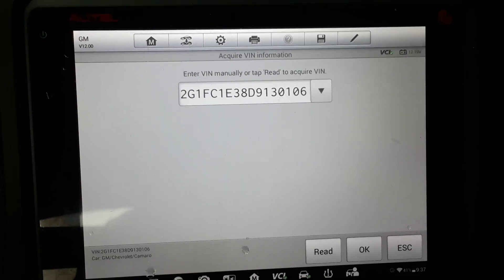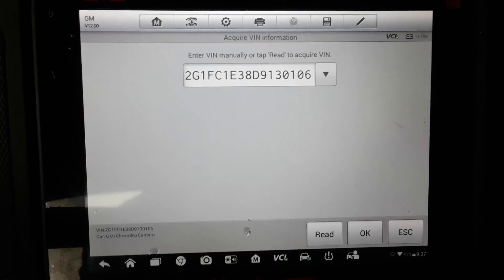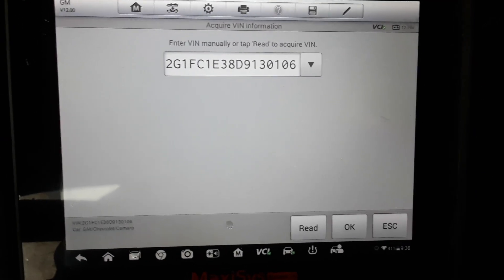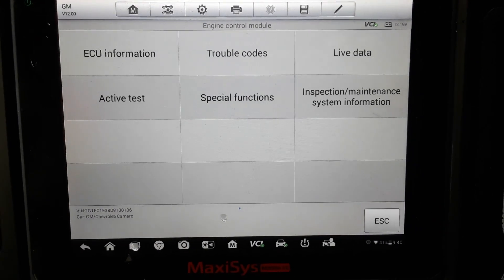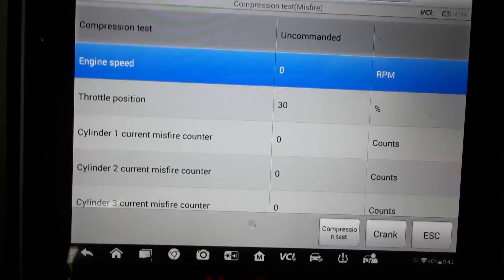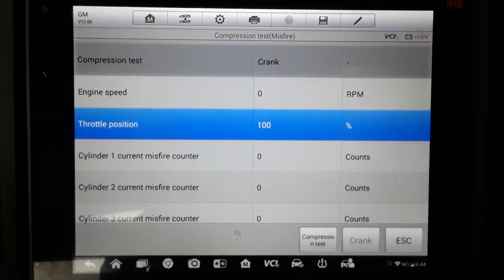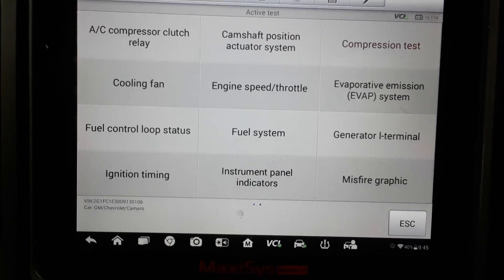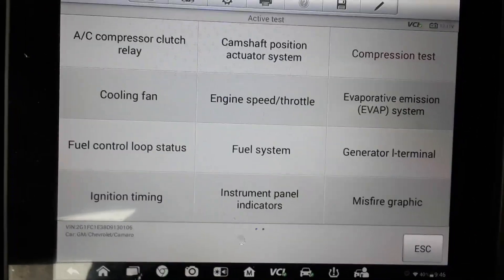2013 Camaro compression test using Autel MS906 Scan tool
This is a demonstration of the Compression test feature of the Autel MS906 scanner.
Autel MS906TS
Autel MS906BT
Autel MS906
Autel Products
XTOOL D8BT Automotive Diagnostic Scan Tool with 3-Year Updates

737mechanic Amazon Store Front